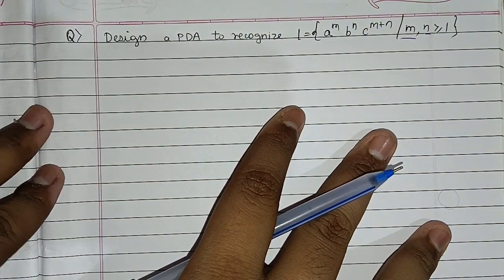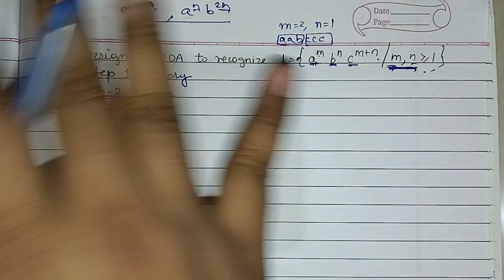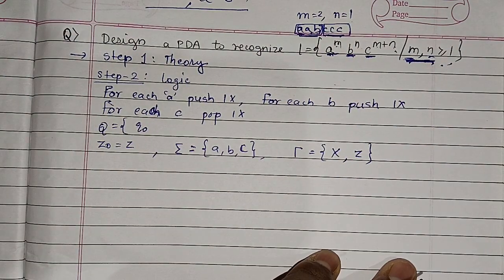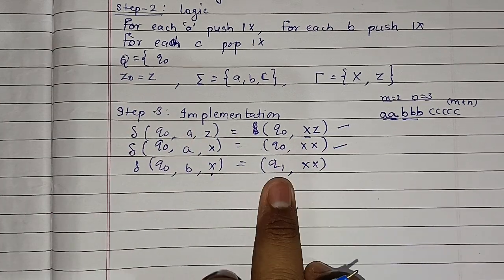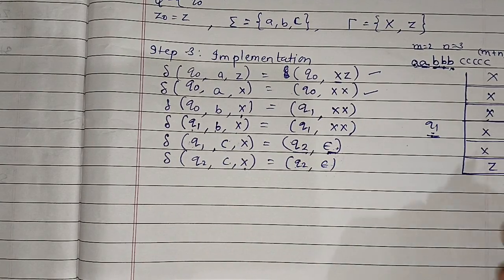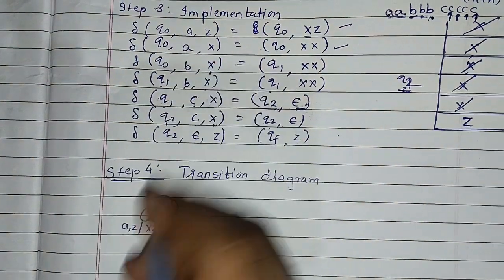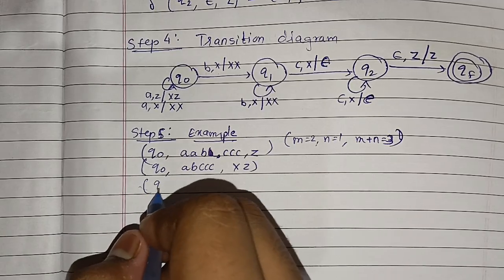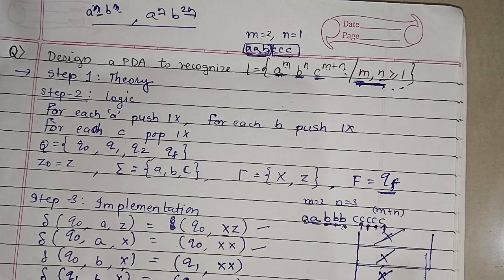Pushdown Automata Example - 3 | PDA for L = aᵐ bⁿ cᵐ⁺ⁿ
Master Pushdown Automata with this clear and detailed example! 🚀

In this video, we solve:
L = aᵐ bⁿ cᵐ⁺ⁿ

Step-by-step, we’ll cover:
1. PDA construction with 3 input variables
2. How the stack ensures correct recognition of cᵐ⁺ⁿ based on m and n of a and b.
3. Transition Function Implementation

Why PDA is perfect for context-free languages

Perfect for CS students, automata theory learners, and exam prep!